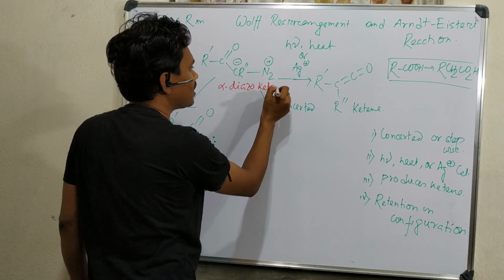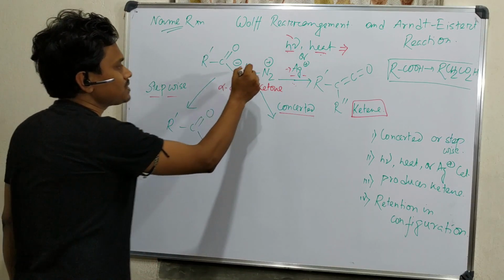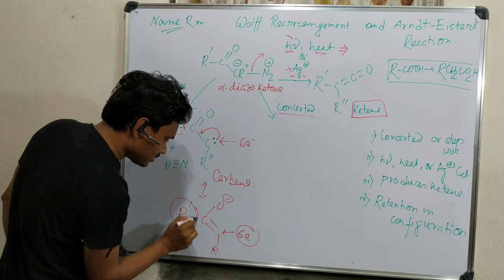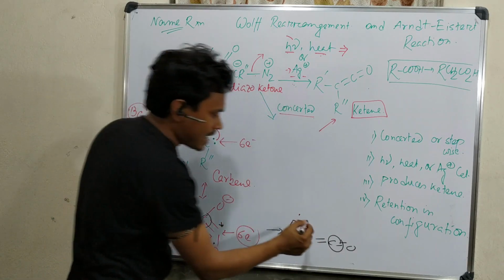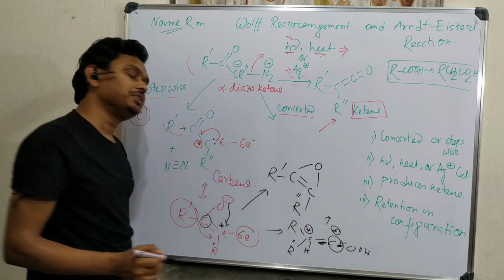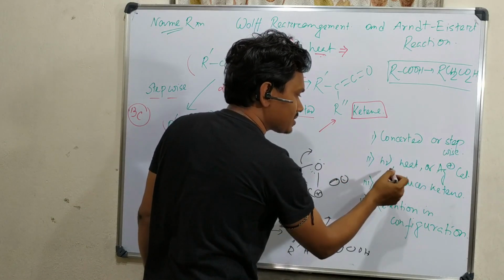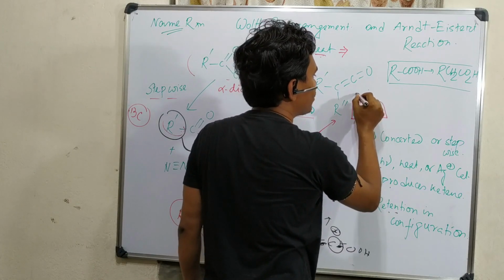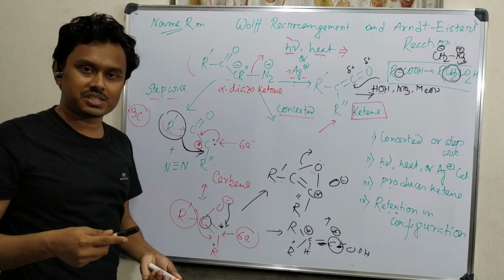Wolff Rearrangement: alpha-Diazoketone to Ketene conversion, (Arndt Eistert Reaction Part 2).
In this video, I have described Wolff Rearrangement where alpha-Diazoketone is converted to Ketene in presence of silver catalysts.  This reaction is a part of Arndt Eistert Reaction which is about the homologation (higher) of carboxylic acid. I have described the mechanism for this conversion which is also associated with retention in the stereochemical configuration. I have also uploaded some related videos about diazomethane which is important for the understanding of this chemistry. The links are provided below. Audiences are requested to watch them.

For "Application of Diazomethane (Part 3): Triplet Carbene produced from Diazomethane." please click on the link "

For "Application of Diazomethane (Part 2): Ketone Homologatation (one carbon enhancement)." please click on the link "

For "Diazomethane (Part 1): Preparation of Diazomethane and disconnection approach with examples." please click on the link "

For "Arndt Eistert Reaction: Homologation (higher) of carboxylic acid, Part 1." please click on the link "

For "Wolff Rearrangement: alpha-Diazoketone to Ketene conversion, (Arndt Eistert Reaction Part 2)." please click on the link "